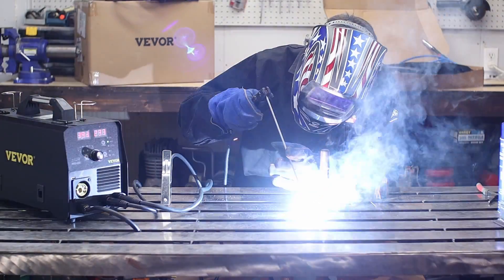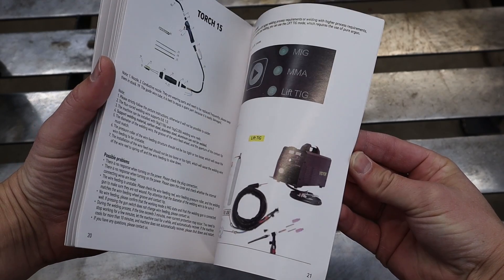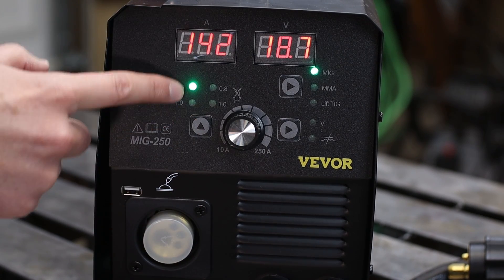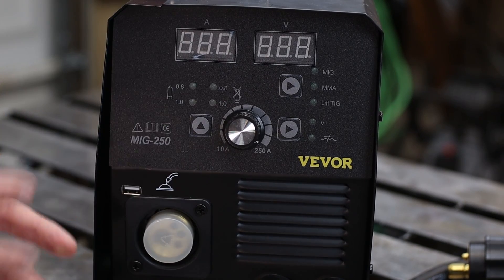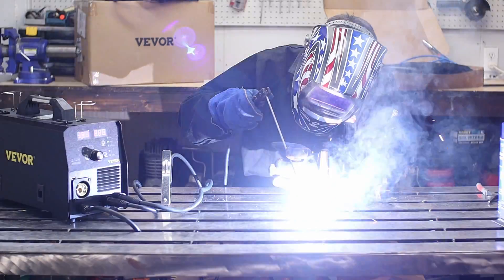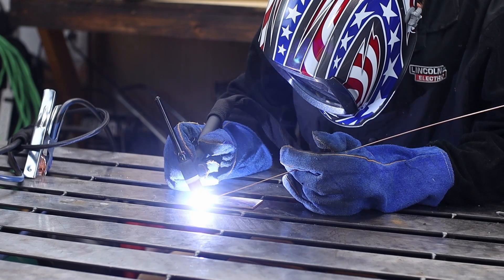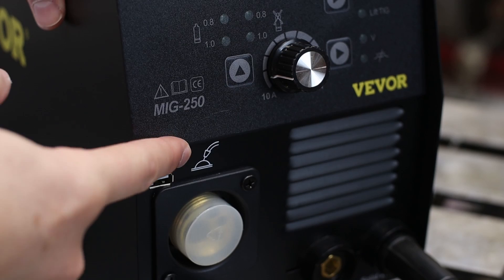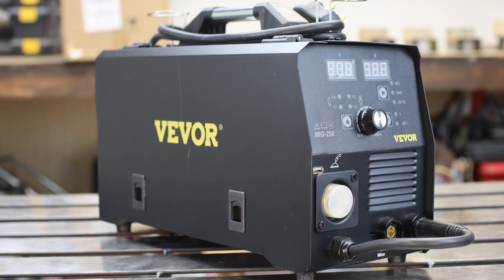Welder Review: VEVOR 250 Multi Process (MIG, FLUX, STICK, TIG)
Angle Grinder
4 1/2" cut of disc
Wire Wheel Brush

10% Code: MM

-For the price I was very impressed with this machine.
-All processes worked great.
-Easy assembly
-Easy wire setup
-Controls are quick to change and understand

Cons:
-NOT a lift type TIG, definitely scratch start.
-Wire speed only goes up to 250, I'm assuming that is not in./min. but probably the amperage???
-No suggested settings
-No accessories for stick or tig and no wire for mig or flux.
-It's a cheap welder